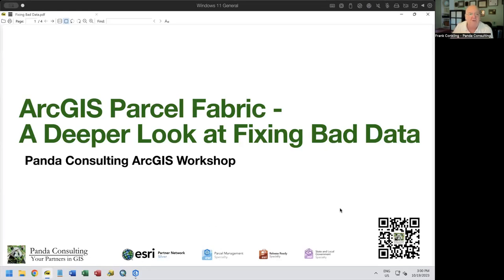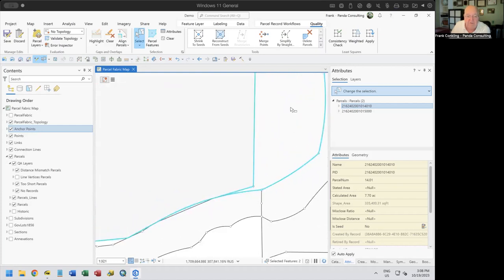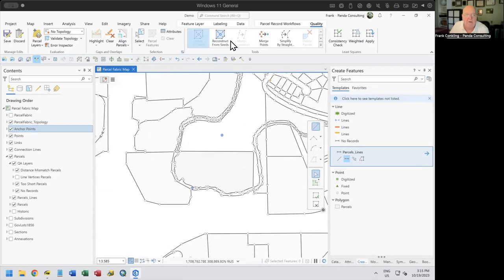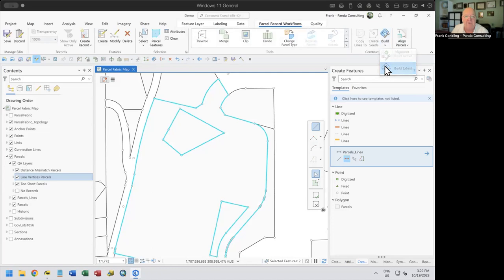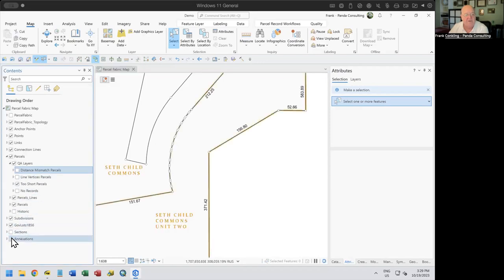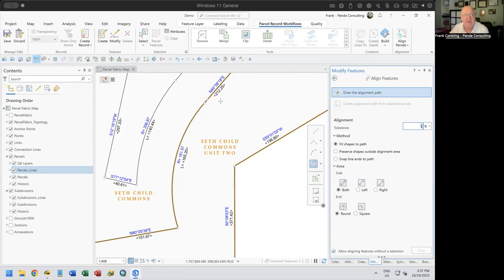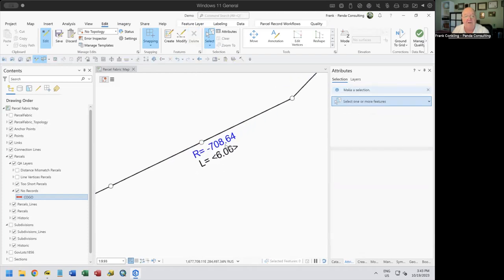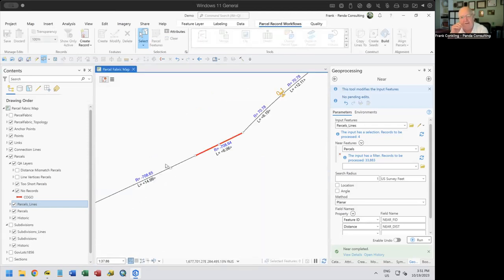Deep Dive to Fixing Problem Parcels October 2023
To build on a topic discussed recently, we took some time to explore some of the options available in the ArcGIS Parcel Fabric to identify and “fix” bad data.  What is “bad” data and how do we determine the “best” way to fix it? Among the topics were: using shrink to seed and reconstruct from seed,  mismatched distances, too short, and identifying and fixing features missing record information. Click on the links below to review a specific topic.

00:00 - Intro
01:00 - Today's Topics
02:00 - Realignments using Shrink to Seed and Reconstruct from Seed
17:00 - Too Short Segments
19:00 - Using Polylines for Natural Boundaries
21:00 - Using Shrink to Seed to Redefine Boundaries
26:00 - Distance Mismatch
29:00 - Fixing Densified Curves
33:00 - Fixing Densified Curves with Radius
39:00 - Identifying and Fixing features missing Record information